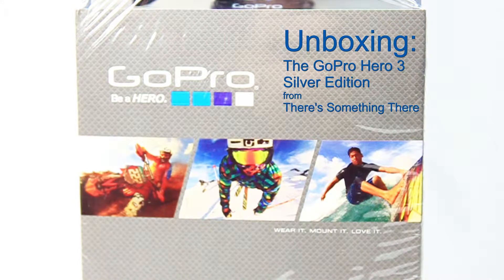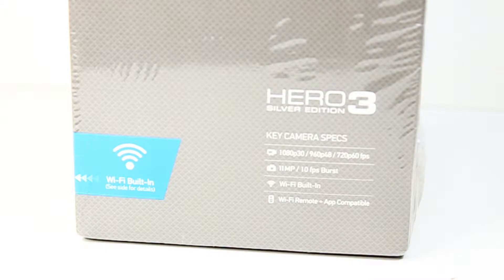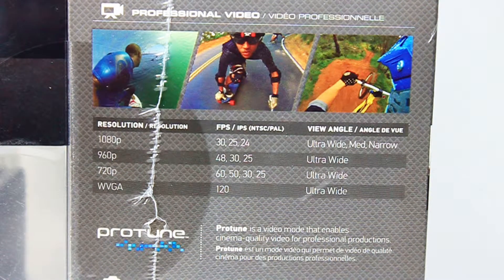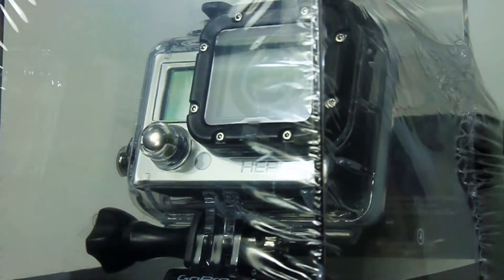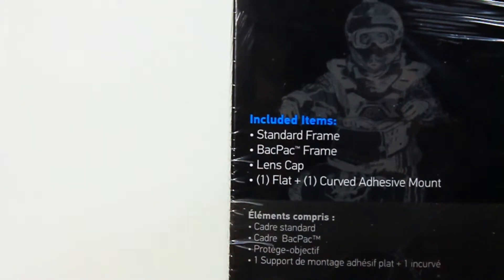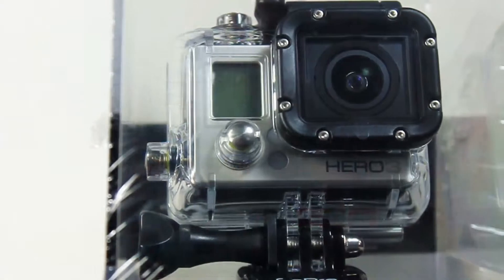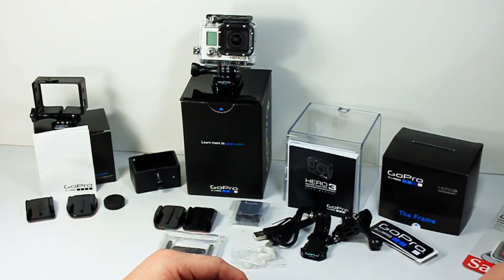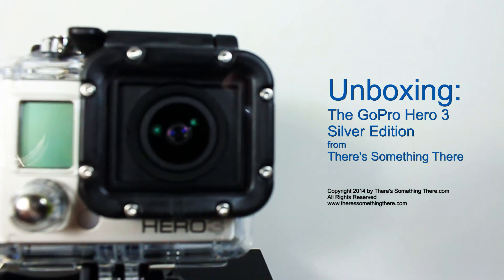Unboxing: GoPro Hero3 Silver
Check out the GoPro Hero3 Silver Camera from the Outside - In!  This detailed unboxing features the special bundled Frame option that was included in a closeout sale at Costco.